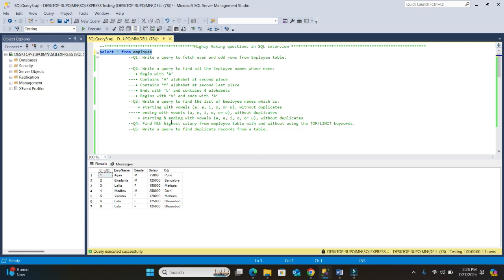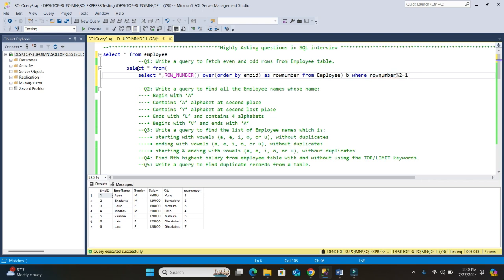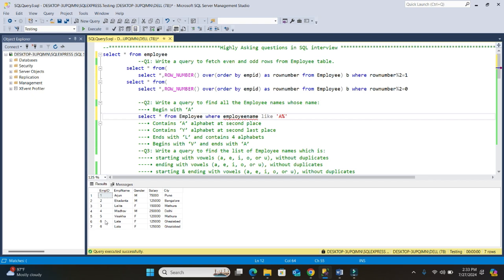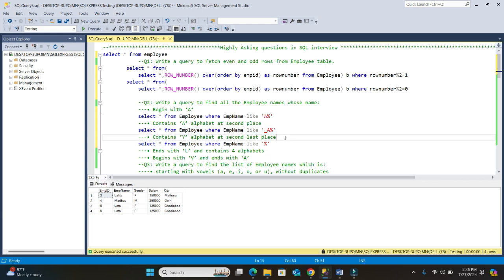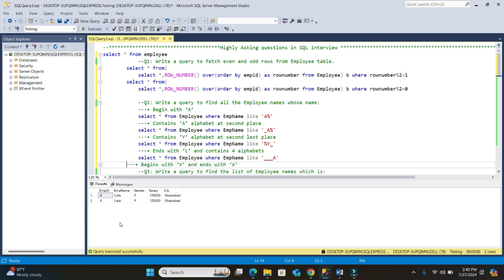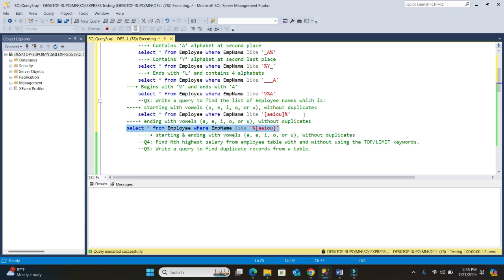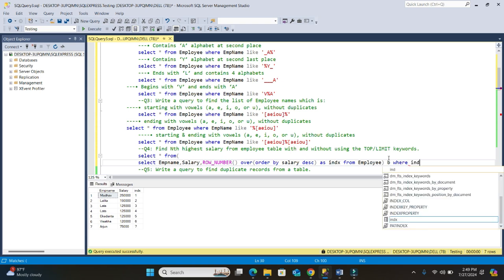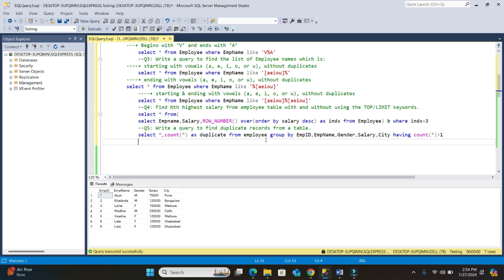Sql Interview Questions and Answers Part-3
in this video you will learn Two most asked queries in any SQL, Data Analytics, Data Science, Power BI Developer, VBA Developer, MIS and Data engineer interview.

Related Searches / People Also Asked:
What are the basic questions in SQL?
How to explain SQL in an interview?
What are the 3 main SQL statements?
How do I practice SQL interview?
SQL query interview questions
Tricky SQL queries for interview
Top 2 SQL query Interview questions
SQL query interview questions for 5 years experience
SQL query questions and answers for practice
How to prepare for SQL data analyst interview?
Which SQL is used by data analyst?
Do you need SQL for data analyst?
Data analyst interview sql questions with answers
Data analyst interview sql questions for experienced
Data analyst technical interview questions and answers

Top SQL Interview Questions and Answers for Beginners & Intermediate Practitioners
Mostly asked SQL Interview Questions Answer
Commonly asked SQL Interview Questions Answer
SQL Command Based Interview Questions Answer
Advanced SQL Interview Questions Answer
SQL Interview Questions SQL Interview Questions and answers for Freshers and Experienced